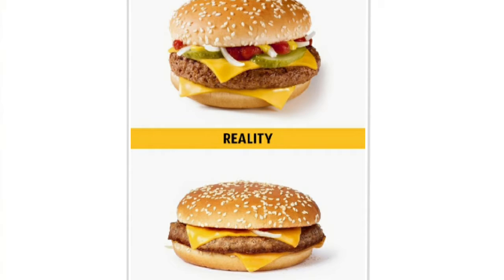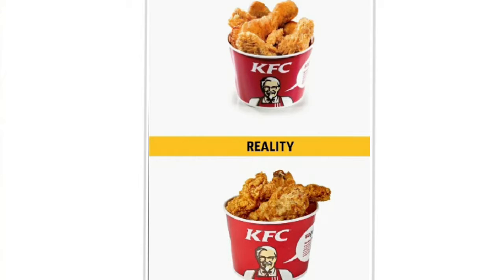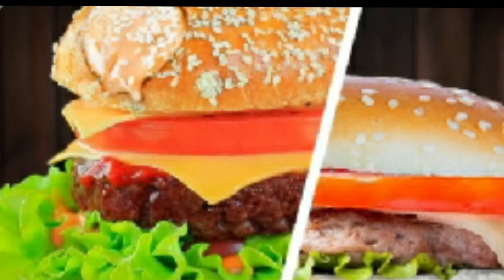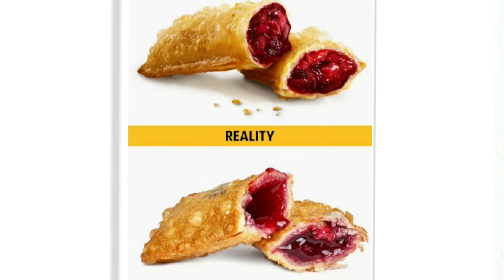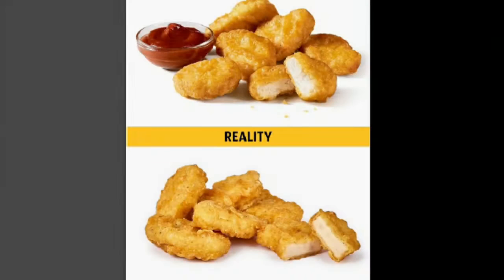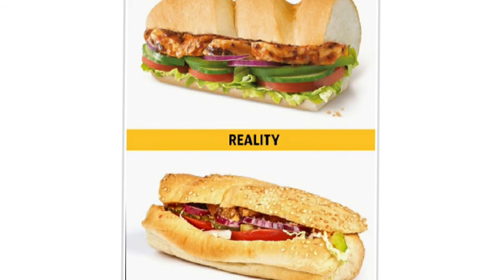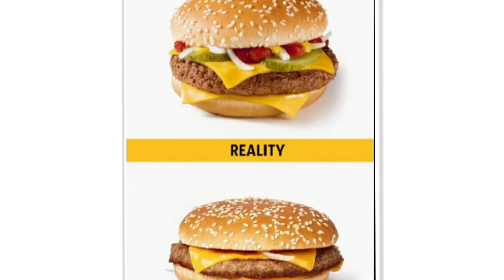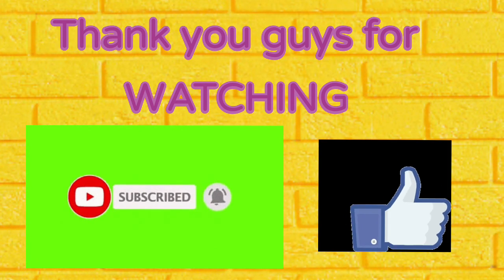WHY DO MEALS LOOK TASTER IN COMMERERCIALS THAN IN REAL LIFE???